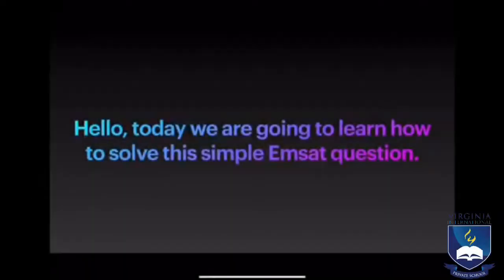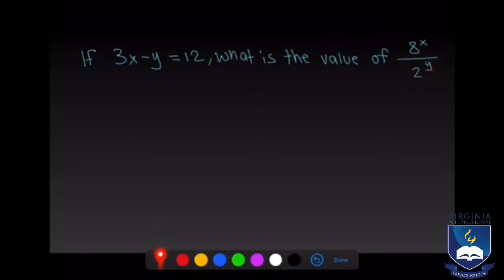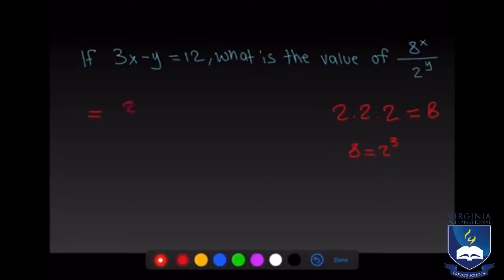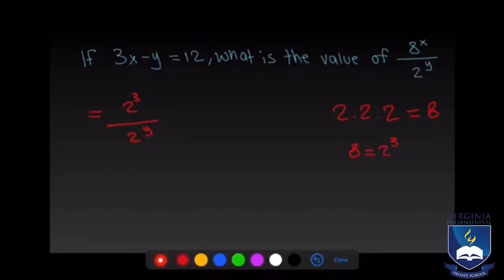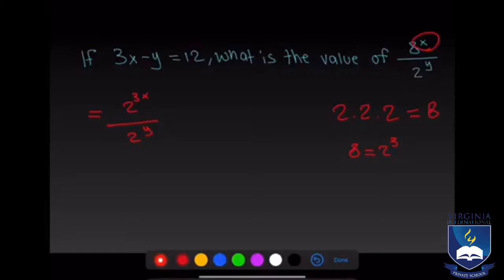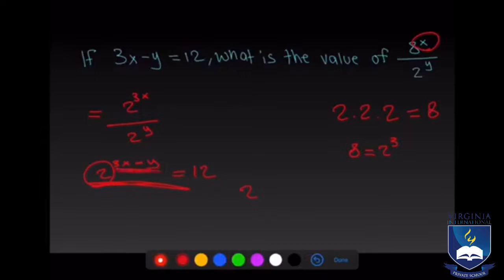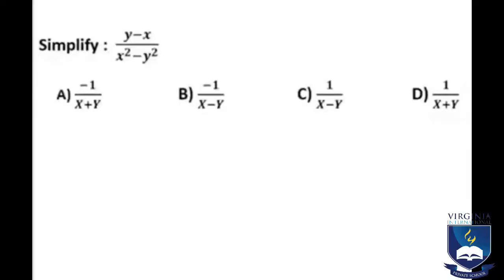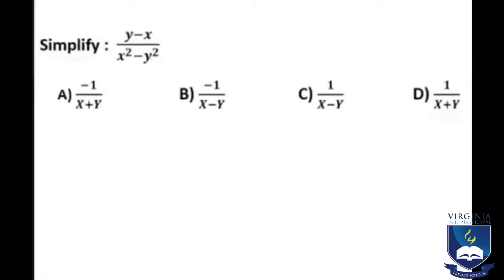EmSAT Math Practice 3